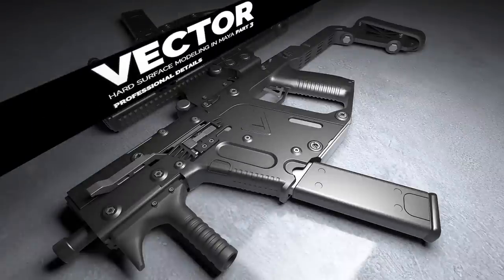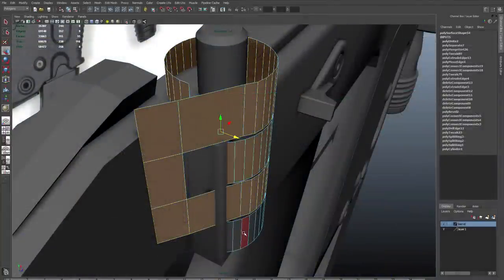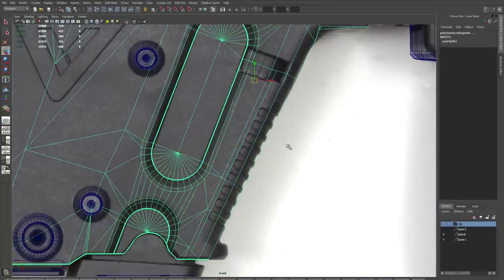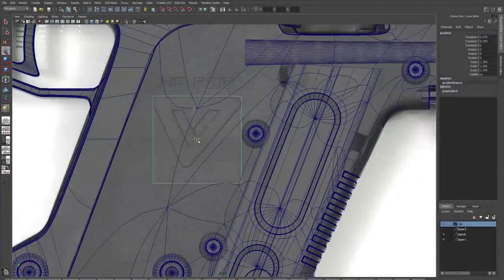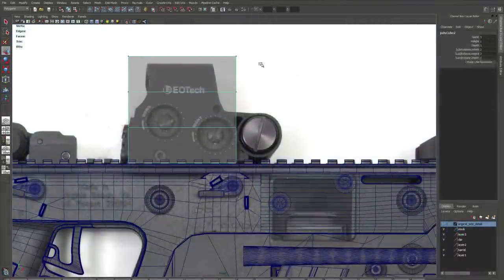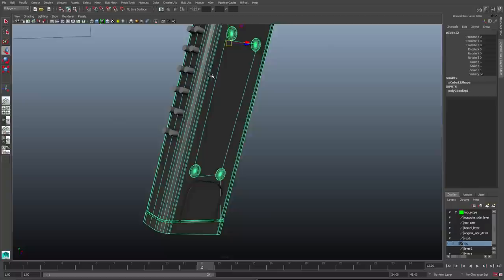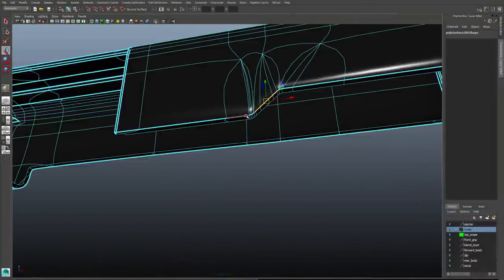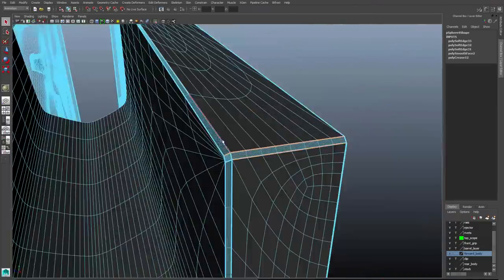Maya hard surface GUN MODELING tutorial part 3 - professional detail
The Maya gun modeling tutorial series focuses on hard surface modeling techniques in Maya 2015. In this final modeling video, I focus on creating an extremely high resolution model - I discuss subdividing models to get the proper level of detail, applying bevels to create a realistic manufactured look, and insetting complicated detail into existing models.

Prop artists are a growing segment of the 3D art industry. As games and films become bigger and bigger productions, more and more realistically detailed models like guns are needed! This video shows you the level of quality you'll need to hit, and how to get there.

High resolution hard surface models like this gun are used in film fx, but the high res model can also be used to generate normal maps for use in game - in that case, all you'd need to do is create a low res version with UVs, and bake the high res model down!